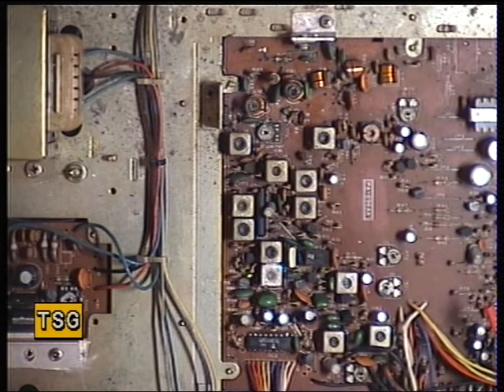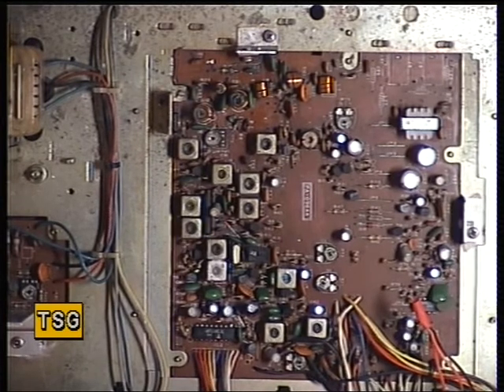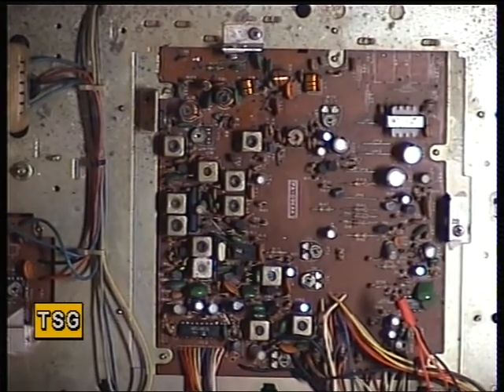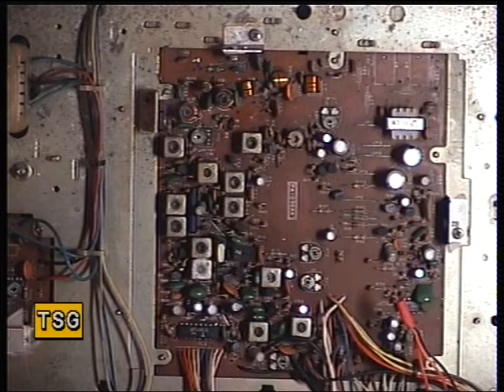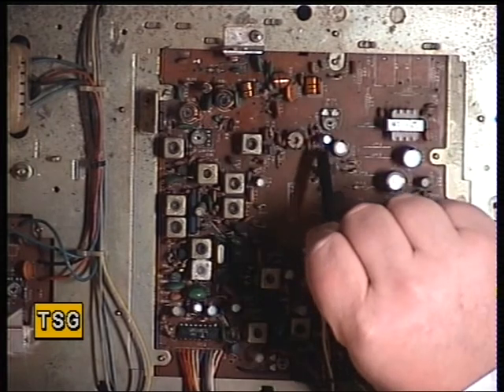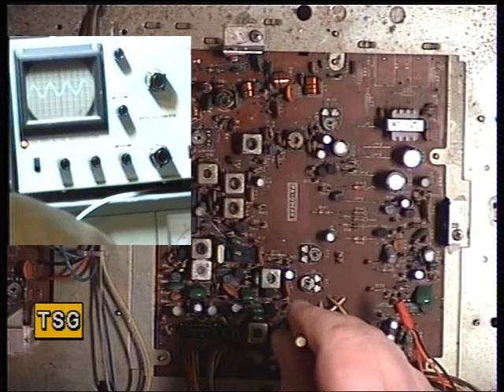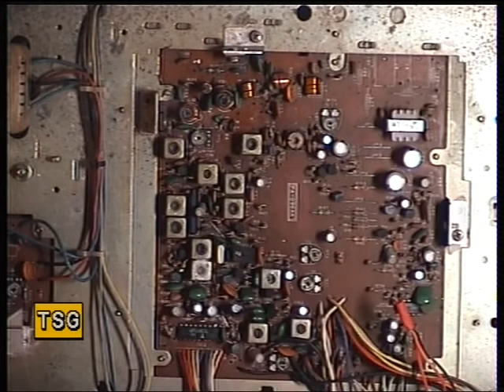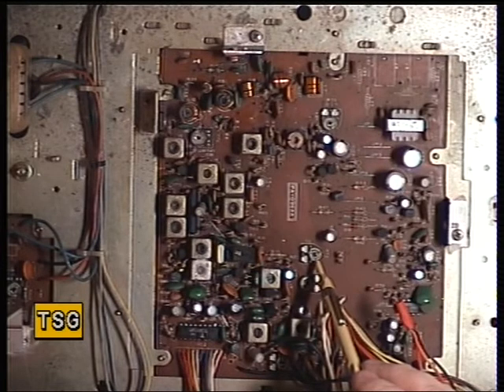Audioline PT345, UK (CB 27/81) CB radio (Base Station) - Receiver alignment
Richard Shireby, G0OJF, from TSG communications, Lincolnshire, UK demonstrates alignment procedure of the Audioline PT345 base station. Unfortunately the radio had suffered from an illegal modification to add CEPT channels onto it. These modifications always end up compromising performance on both sets of channels and are of course illegal as well. and pointless these days as 80-channel CE approved legal sets are readily & cheaply available. After restoration to factory standard & replacement of the 220uf capacitor in the synthesiser power rail, the radio was serviceable. Swapping two coils from a scrap chassis we had (Realistic TRC2000) enabled full performance tro be restored. Re-wiring the CB/PA switch completed the job owing to this switch having been utilised within the illegal modifications.

These are nice sets & were expensive at the time. They also work well.